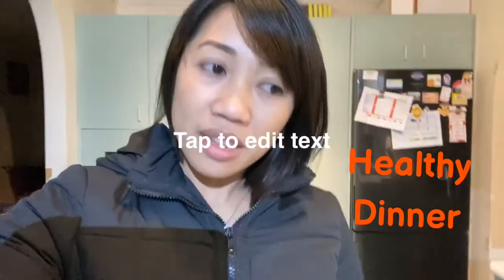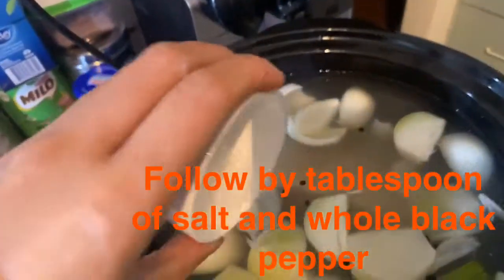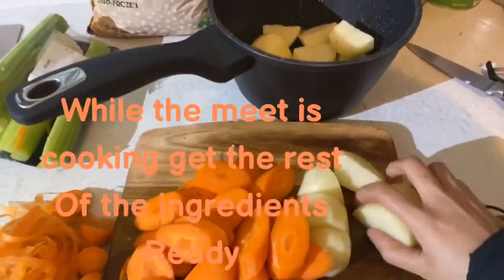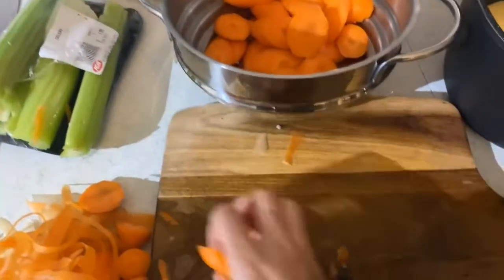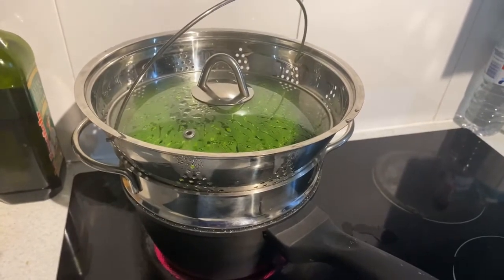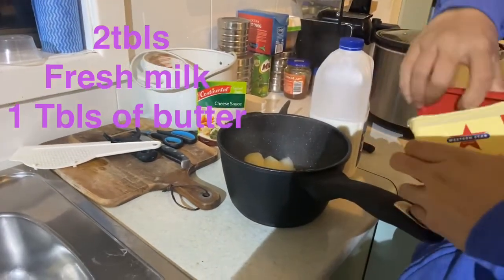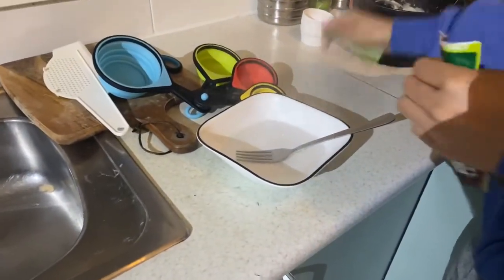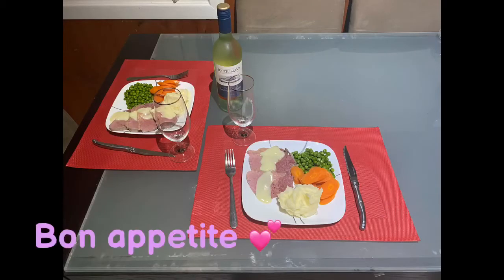HEALTHY COOKING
FRESH CORNED BEEF OR SILVERSIDE, Hubby’s all time favourite dinner